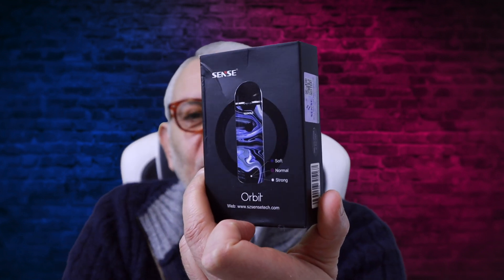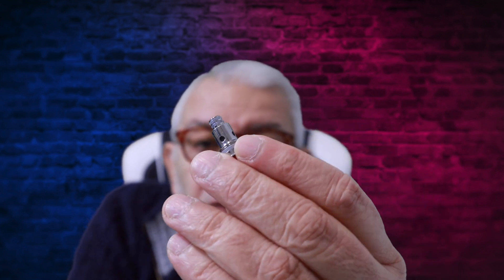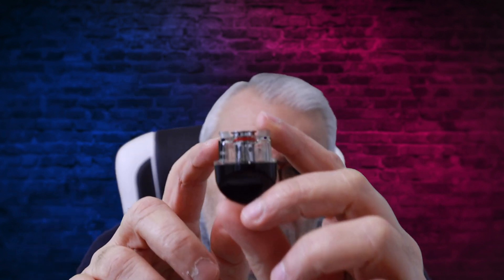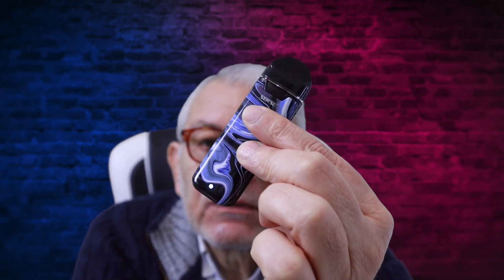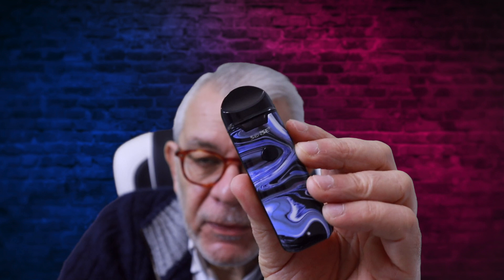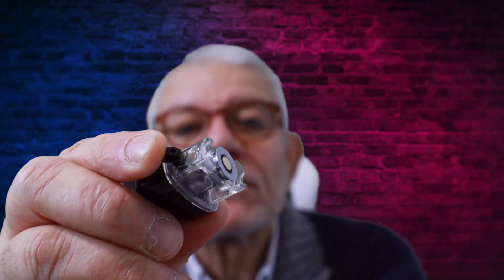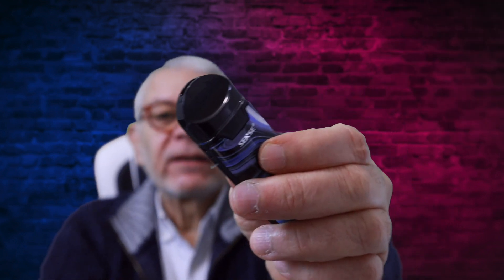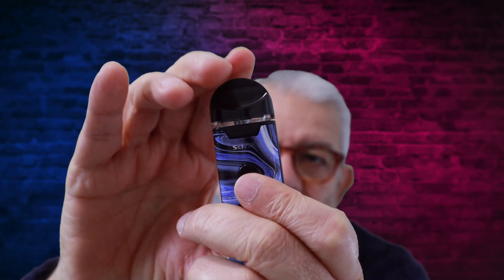Sense Orbit Pod Mod e cig, Vape, Open Pod system Review, Tutorial, How to and few tips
The channel that tells you what others don't.

Sense Orbit pod mod open pod system review, tutorial and how to. OK little mod with a few quirks you should consider if you’re thinking of buying one.

Most of the mods reviewed here on the channel are available for sale on the at reasonable prices. Most are shipped with their original boxes, new coils, accessories, etc…
The website consists of the mods reviewed on here.

I am a proud vaper since it all started around 10 years ago, so i have a wealth of experience of the vaping world and what works and what does not.

I actually buy the items to review, critic and give my unbiased opinions.

That is the purpose of creating this channel. To pass my opinions, tricks and my thoughts to you my fellow vapers.

Your subscriptions are highly appreciated to grow the channel with many more videos to come including combos.

Feel free if you would like to give a much appreciated donation to grow the channel.